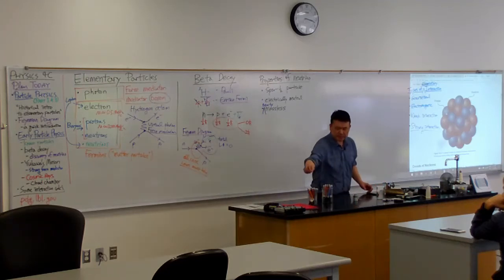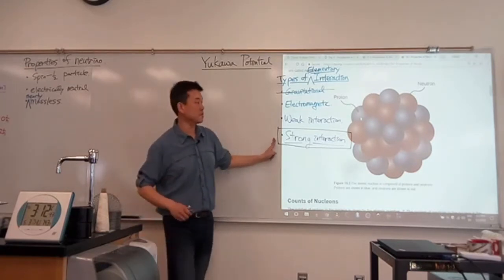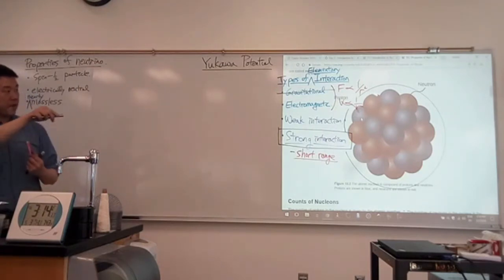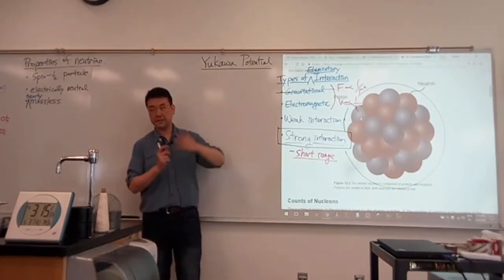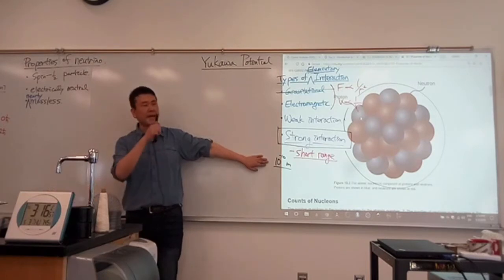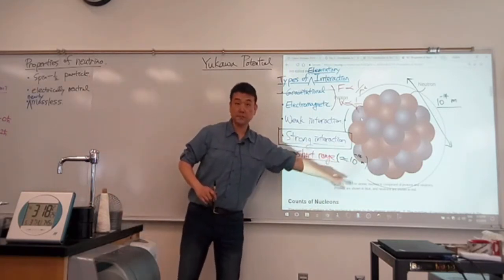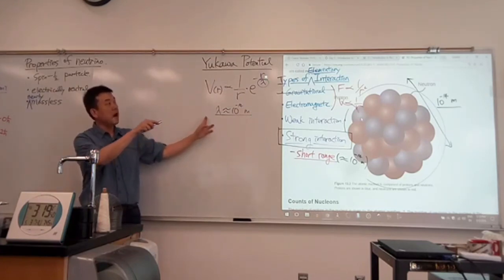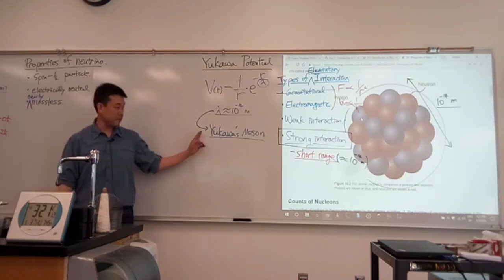Physics 4C - Yukawa Meson - Yukawa Potential